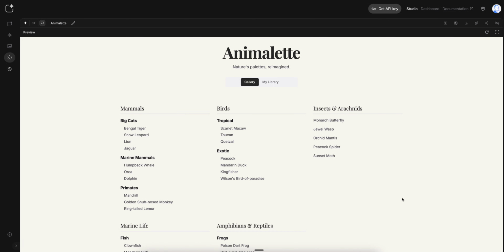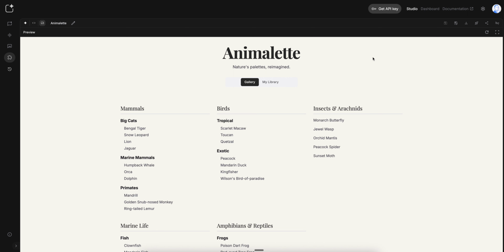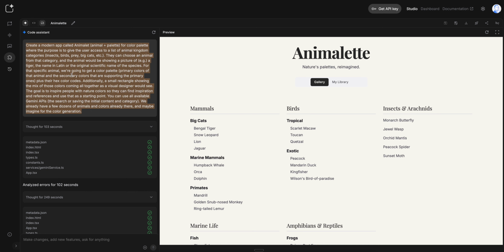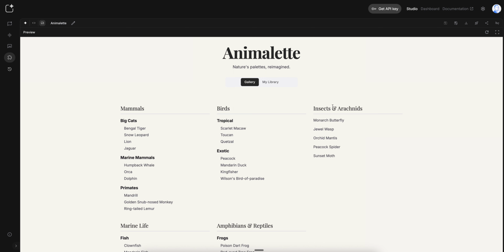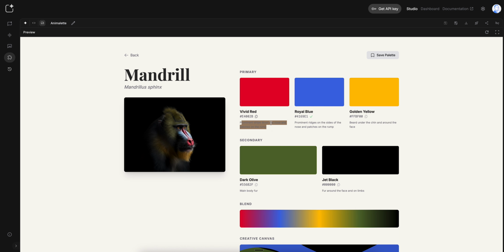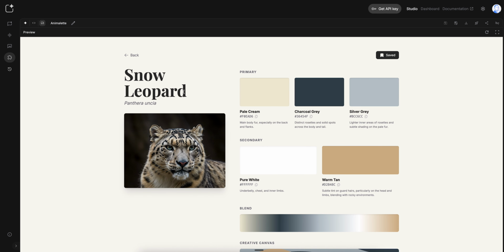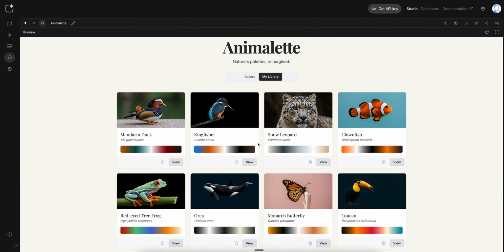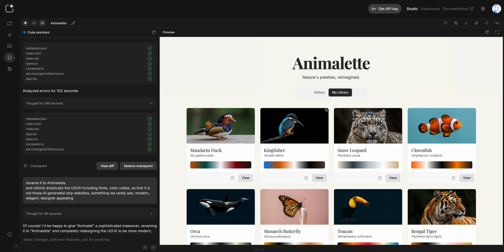I Built an AI That Turns Any Animal into a Stunning Color Palette.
What if you could capture the exact, vibrant color palette of a Snow Leopard, a Monarch Butterfly, or a Mandrill and use it in your own designs? I had this crazy idea and used Google's new Gemini AI to make it a reality.

Meet "Animalette" — a web app built with AI that explores the breathtaking beauty of the animal kingdom and transforms it into practical, stunning color palettes for any creative project. This isn't just about code; it's about finding a new way to connect with nature's incredible design.

This video is for you if you're a:
🎨 Designer, Artist, or Creative looking for unique inspiration.
🐾 Nature and Animal Lover curious about the hidden patterns in the wild.
👨‍💻 Developer or Tech Enthusiast wanting to see the creative power of AI in action.
👩‍🏫 Educator or Student interested in the intersection of art, biology, and technology.
Join me as we explore how a simple idea, powered by Google AI Studio, can unlock an infinite source of natural beauty.

Timestamps:
0:00 - The Idea: Can We Steal Nature's Best Color Palettes?
0:17 - Introducing "Animalette": Nature's Palettes, Reimagined
2:05 - The Magic Moment: Generating a Palette from a Mandrill
2:23 - The Stunning Colors of the Mandrill Explained
3:06 - Exploring the Subtle Palette of a Snow Leopard
3:55 - How the AI Built This (A Peek at the Tech)
4:27 - A New Way to See the World